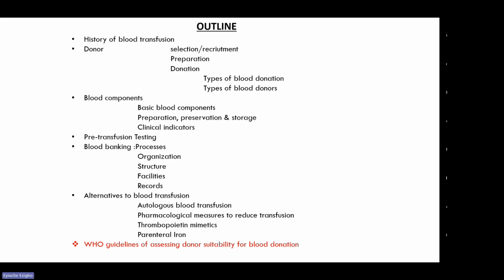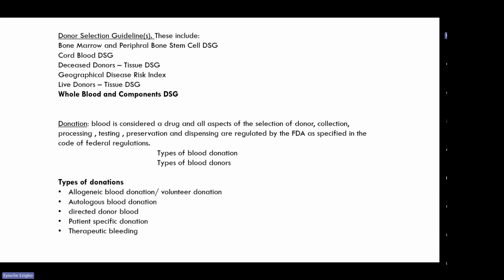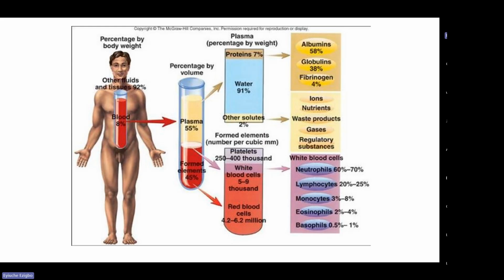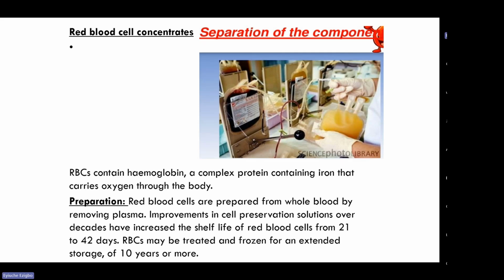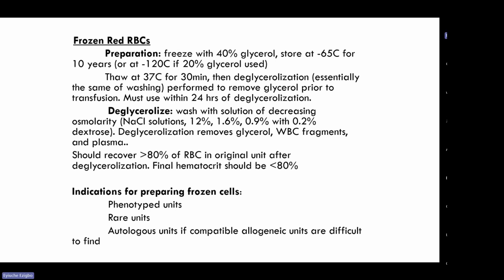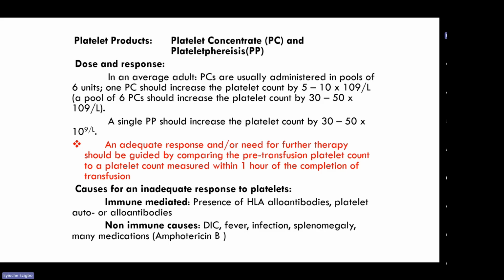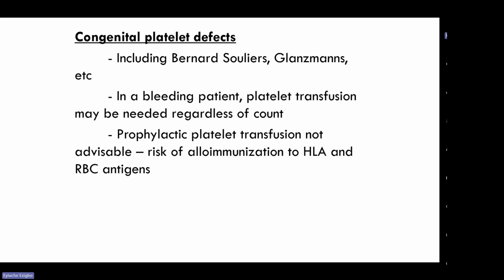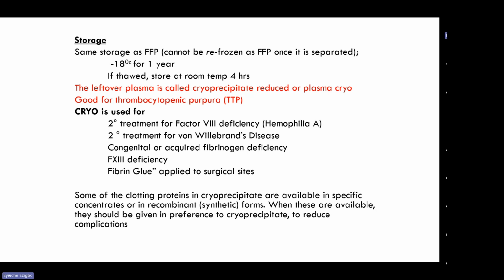Blood Donation 1